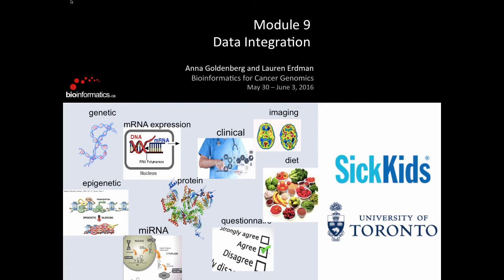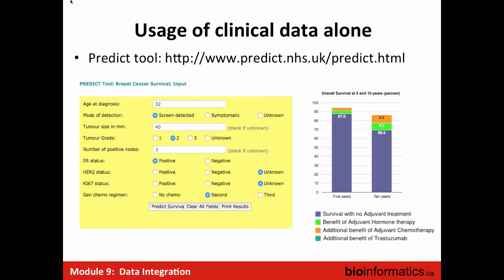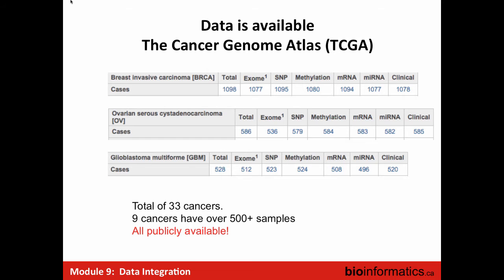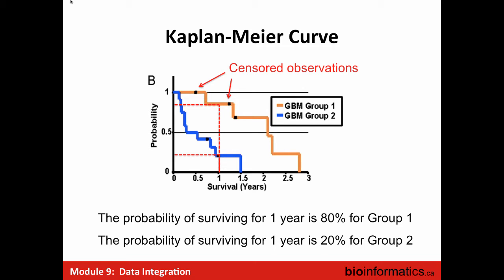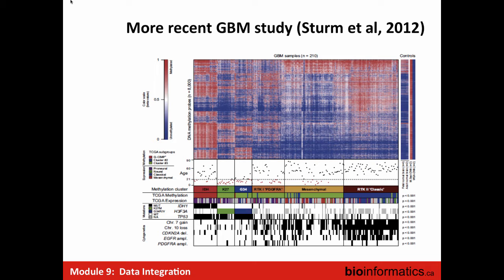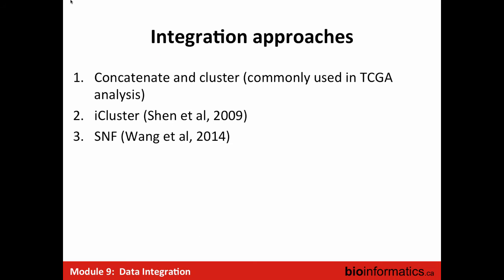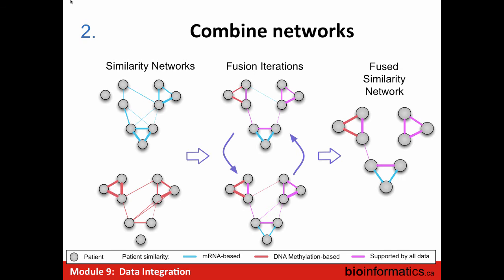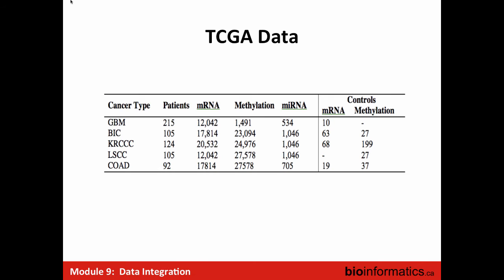Data Integration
This is the ninth module in the 2016 Bioinformatics for Cancer Genomics workshop hosted by the Canadian Bioinformatics Workshops.  This lecture is Anna Goldenberg from the University of Toronto.